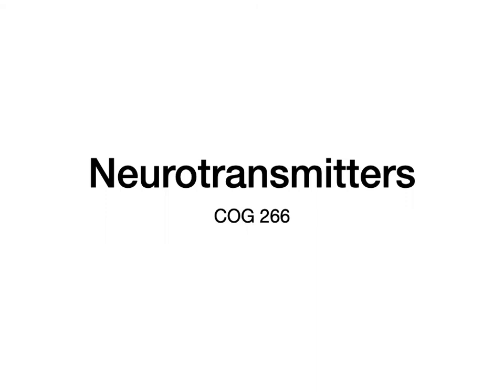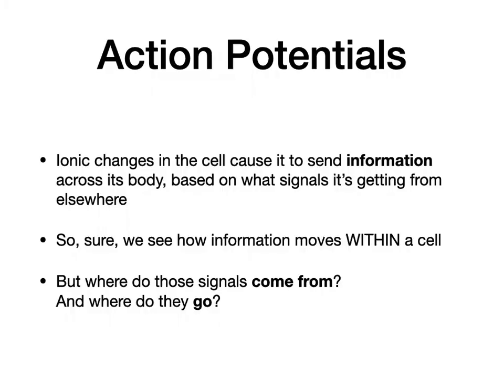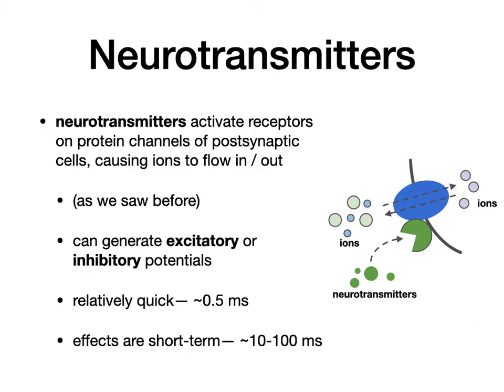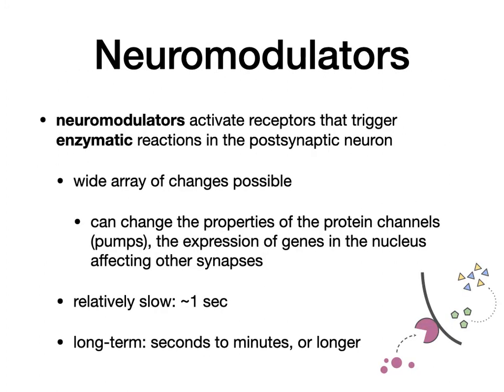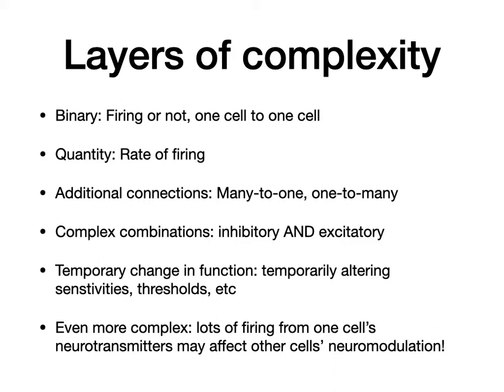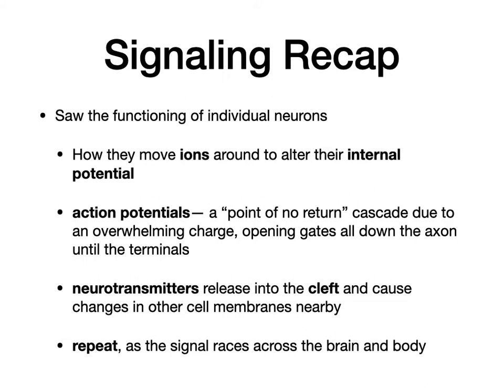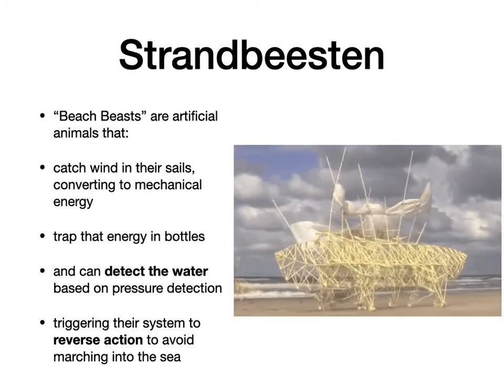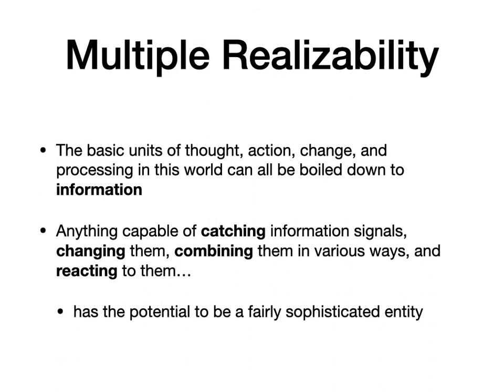COG 266 - 07 Neurotransmitters